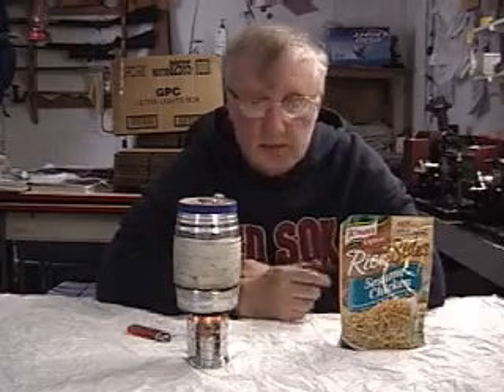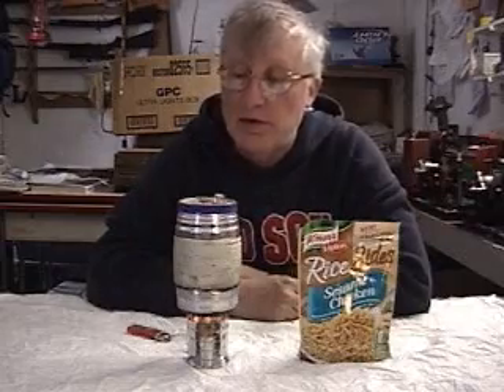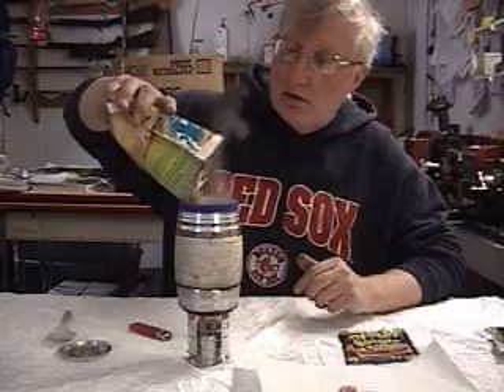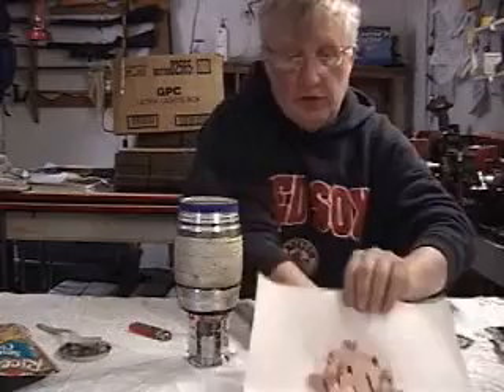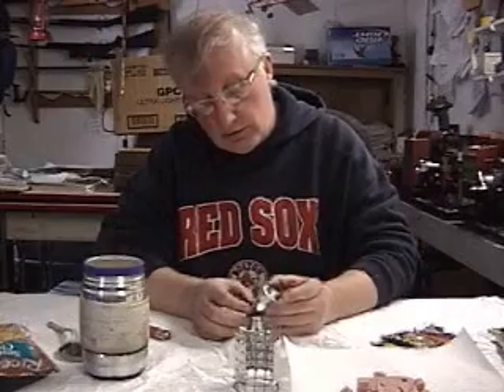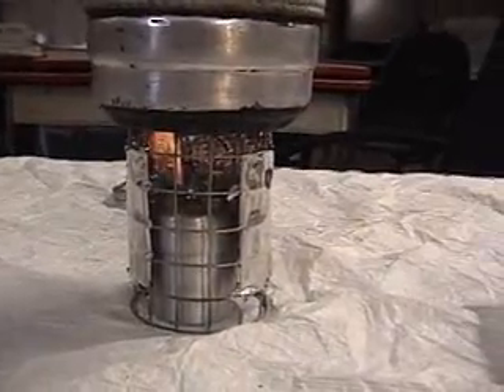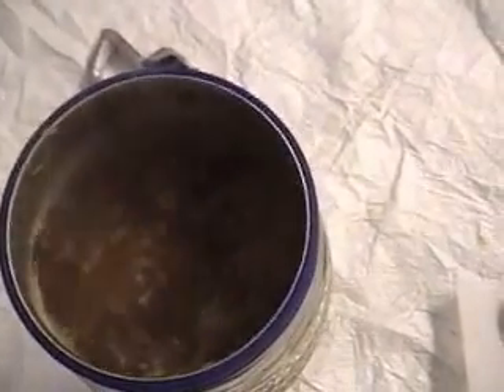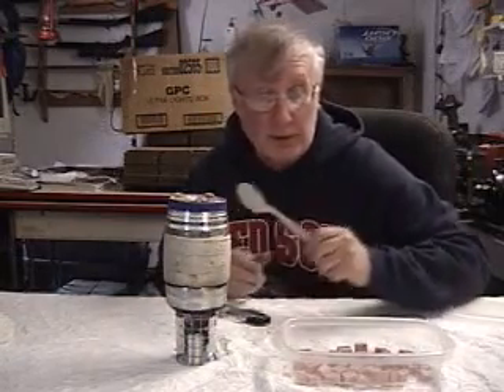Cooking with tinny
Lets cook a very quick meal